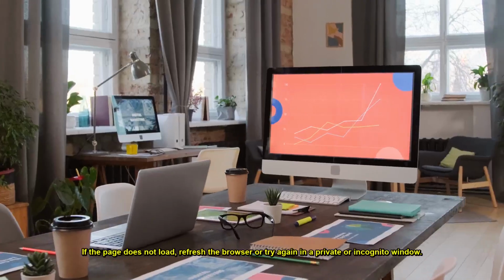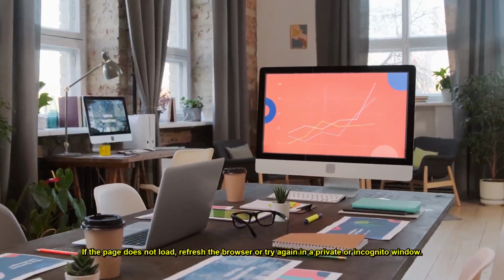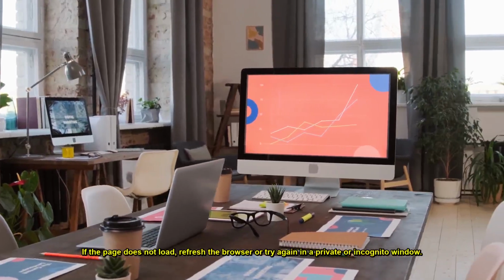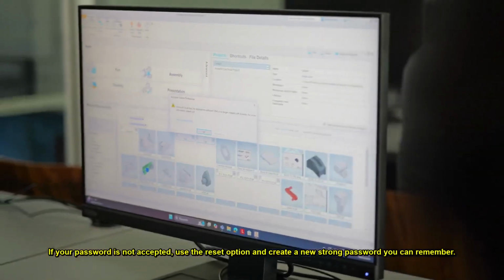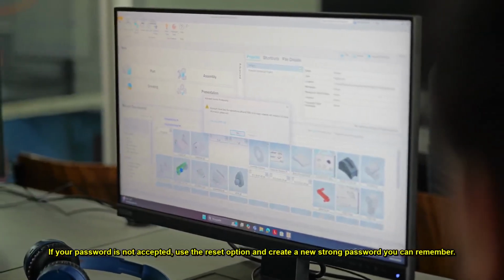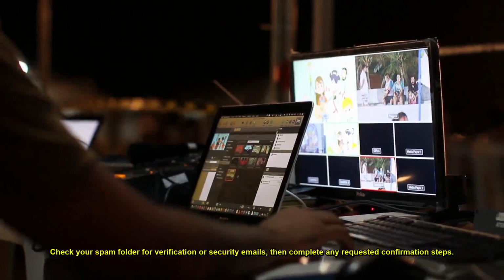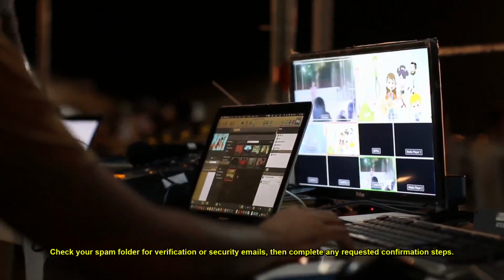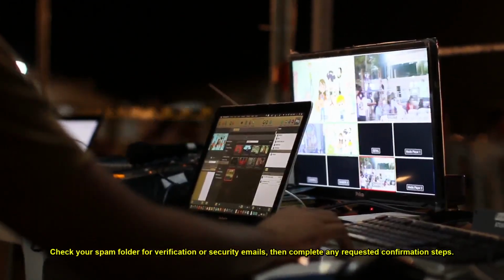How to configure Airtable for tracking LinkedIn connection requests - Detailed Guide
Unlock the power of Airtable to streamline your LinkedIn networking! In this detailed guide, we’ll walk you through the step-by-step process of configuring Airtable for tracking your LinkedIn connection requests. Learn how to create a custom database, manage your connections effectively, and optimize your outreach strategy. Whether you're a job seeker, recruiter, or entrepreneur, this video is perfect for anyone looking to enhance their professional networking game.